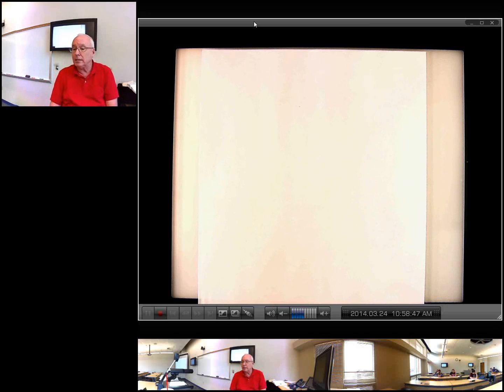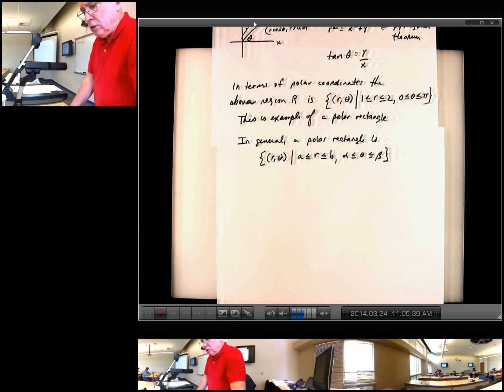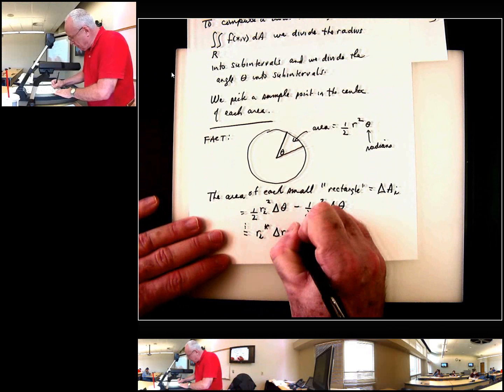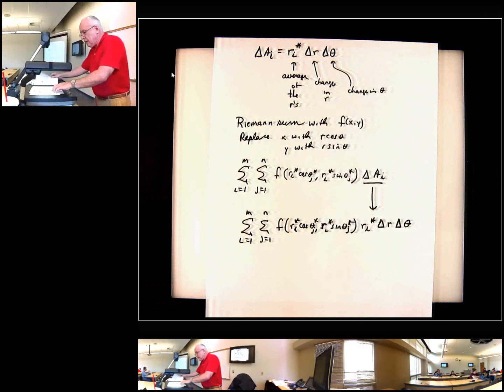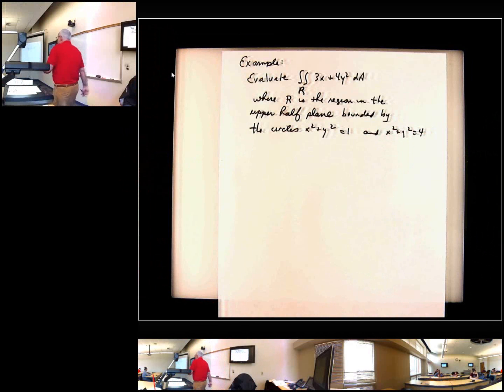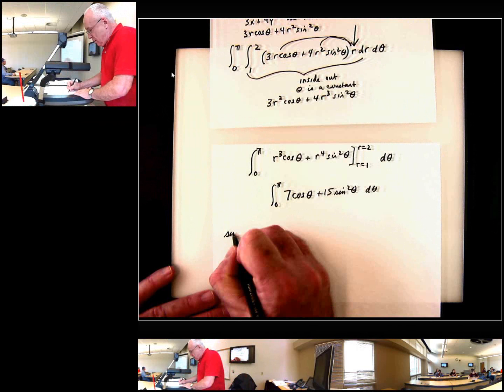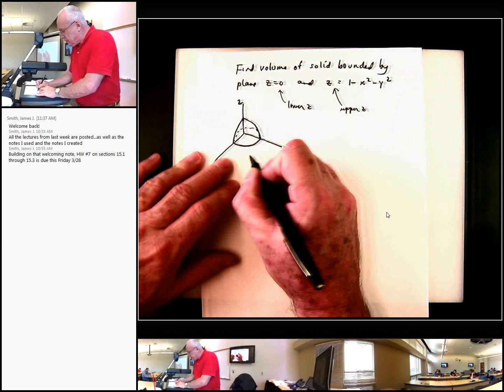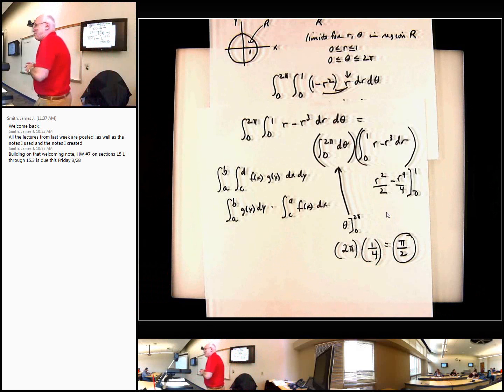Calculus 3 Lecture Monday March 24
Double Integrals using Polar Coordinates